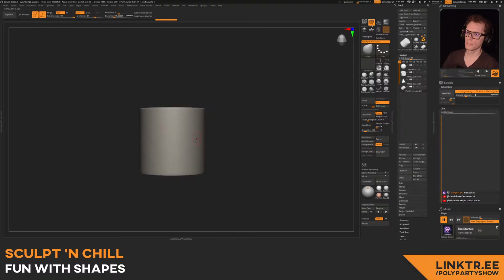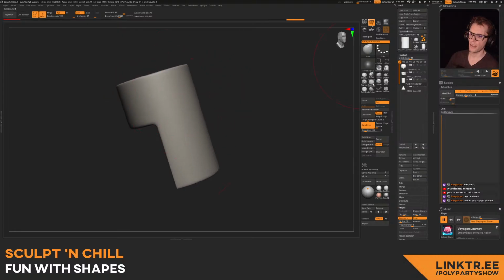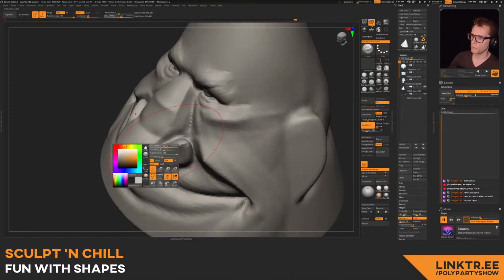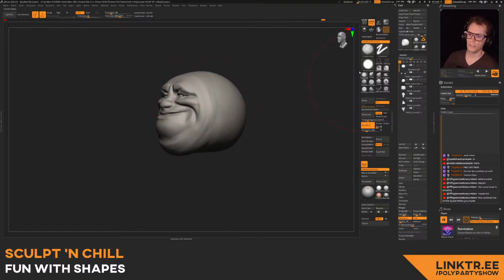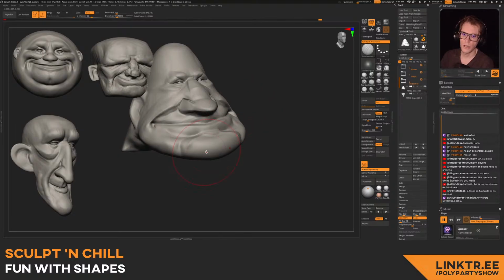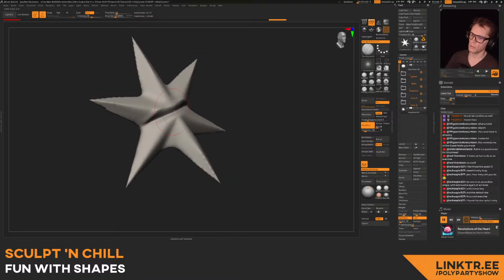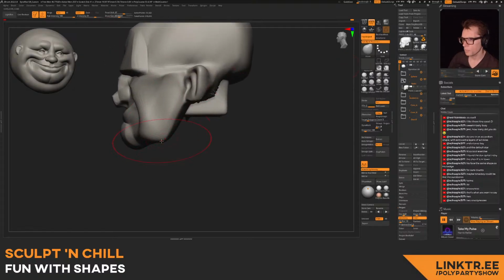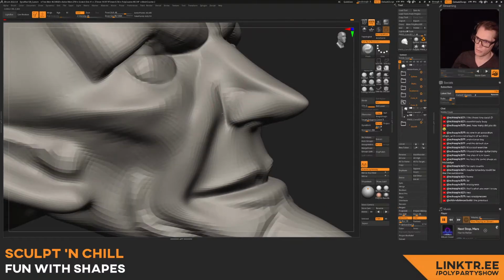Finding HIDDEN PEOPLE in shapes - Sculpt 'n Chill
Mike's off for the day and I wanted to doodle and noodle a bit!
So let's try and find some characters based of primitives!

We've got Discord and Instagram, for those who want to join the never ending sculpting.